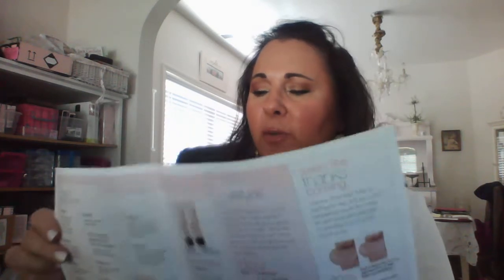Hand Facial Party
In this video I show you how to do a party for a large group by doing all of our skin care on just your hand.  This is great for parties of 7 or more.